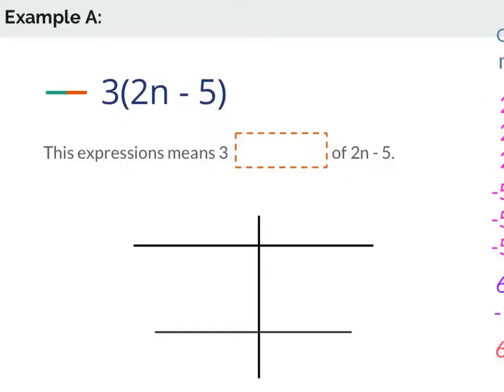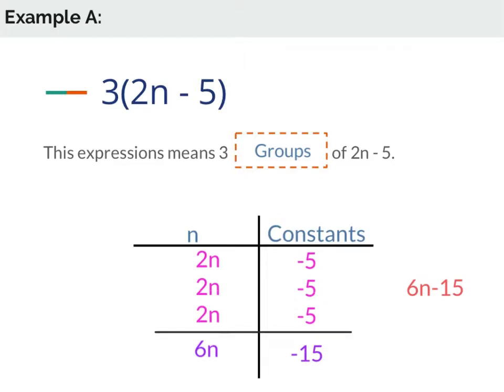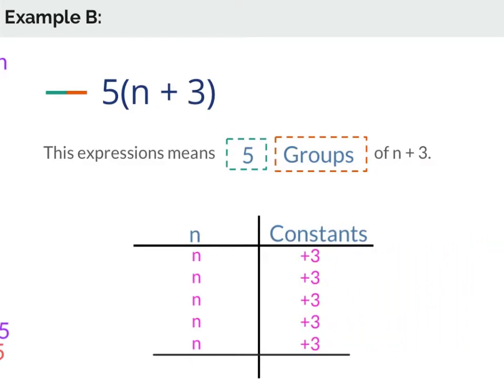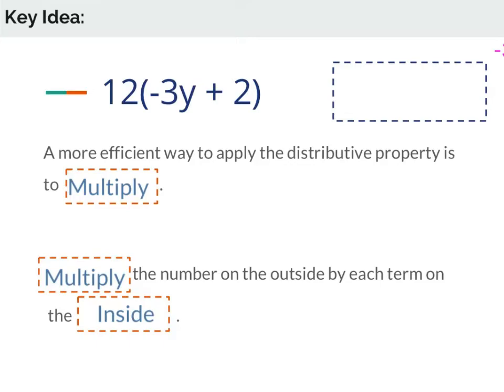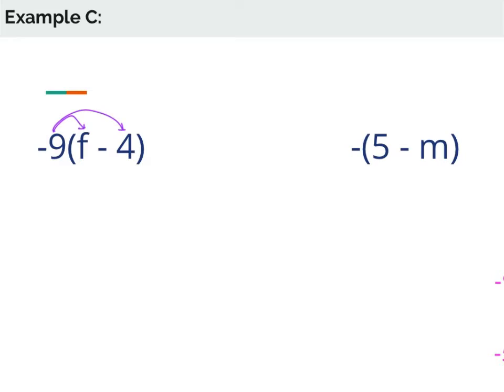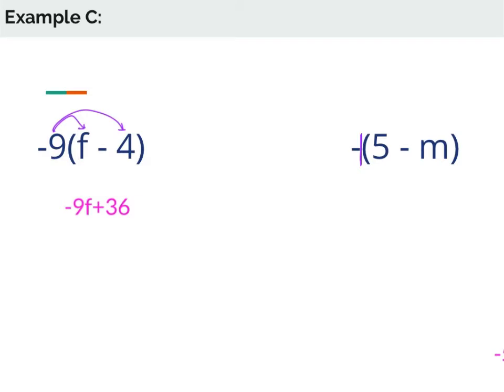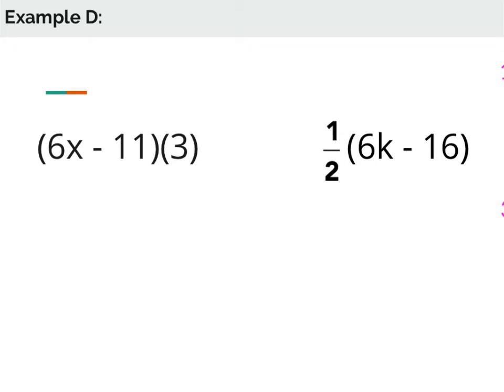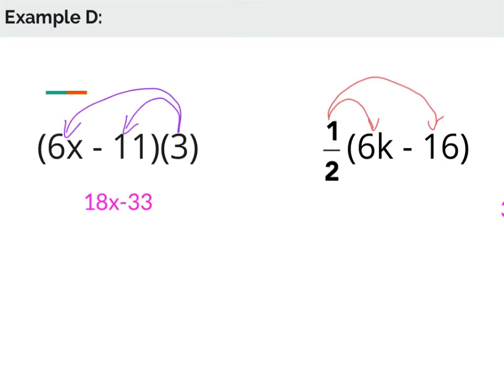Mathematics 7 - Unit 4 - Distributive Property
Please find all the files you need with this video below.